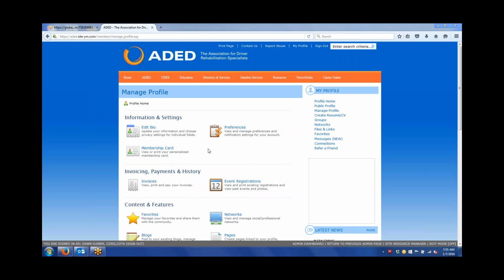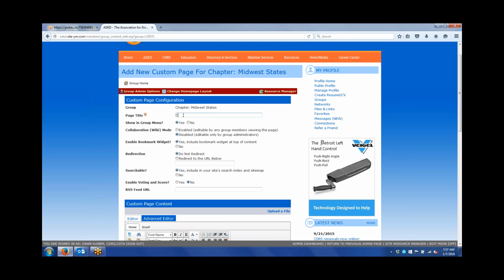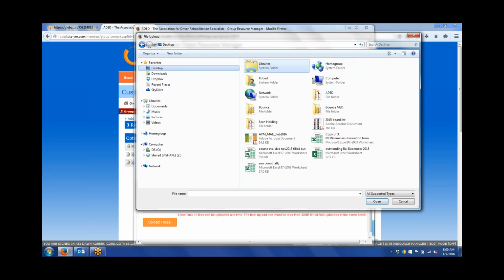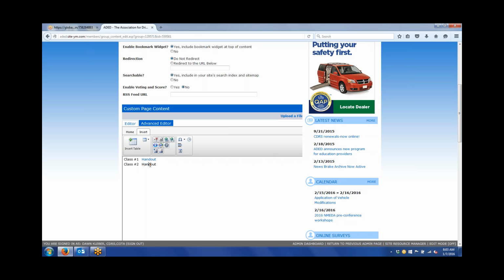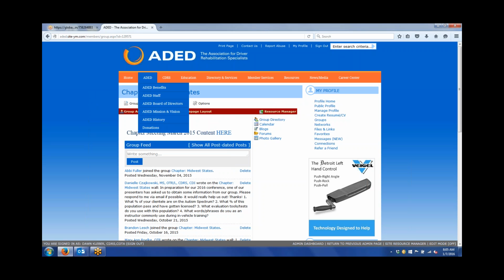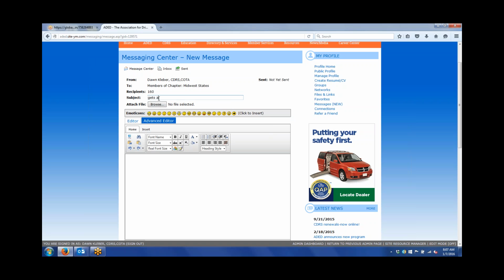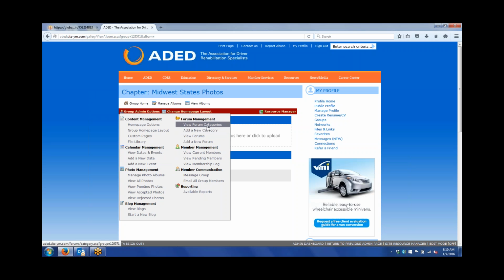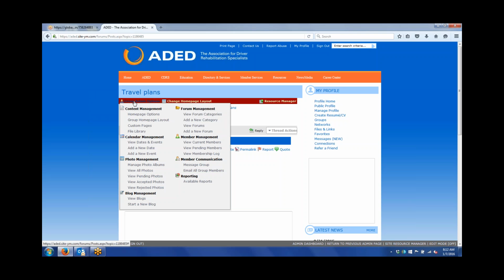Chapter Officer Communications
Hello Chapter Officers.  Sit back and learn how to use the Admin functions of the ADED site.  ~~ CHANGE~~~  at 10:00 (email) go ahead ans skip ahead to 11:30.  Please use MESSAGING not EMAILING